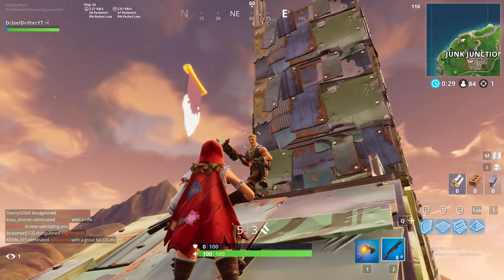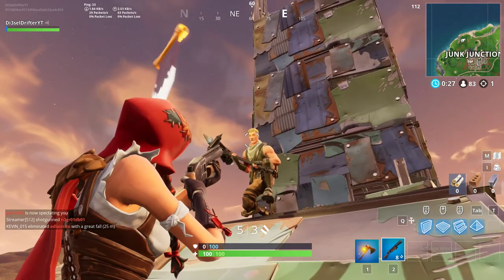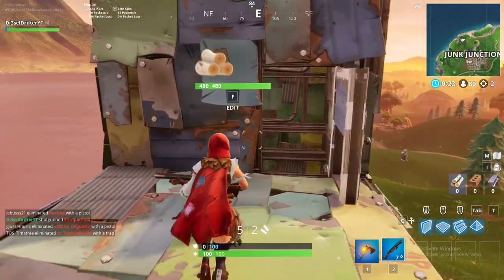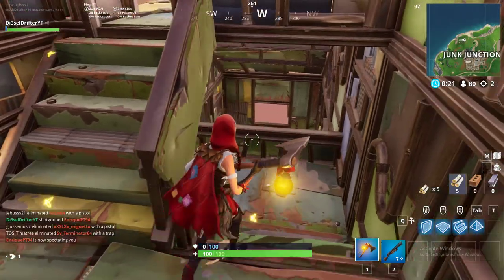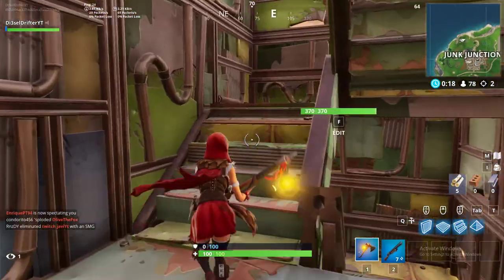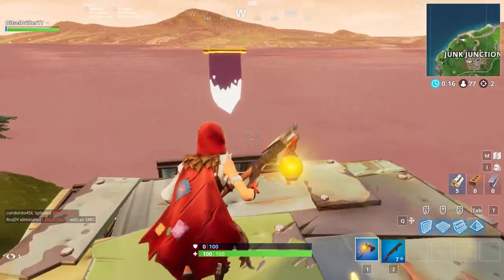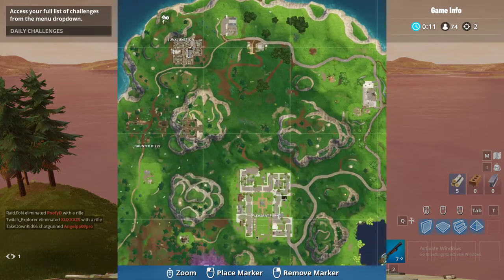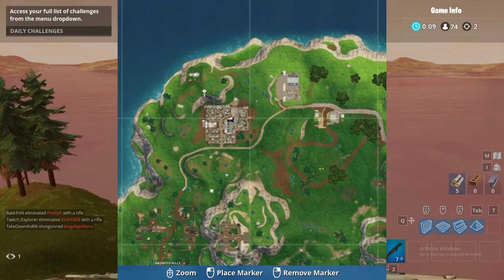WEEK 4 SECRET BANNER LOCATION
This is the week 4 banner location in season 6.